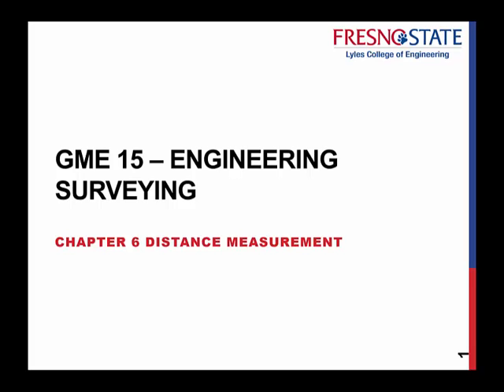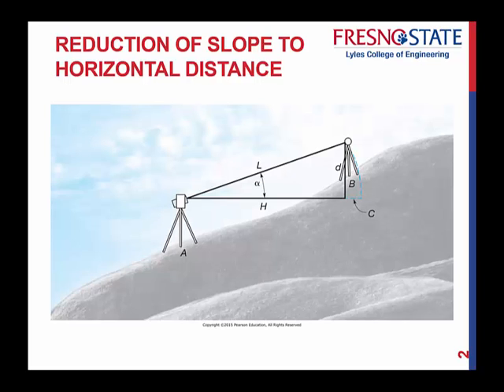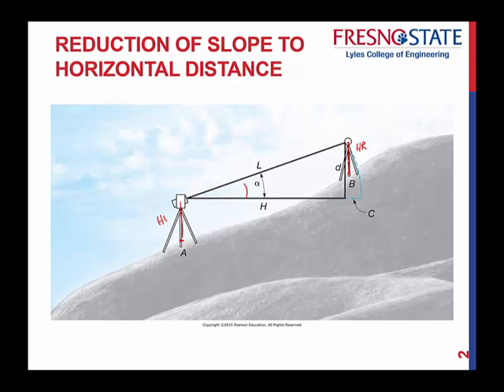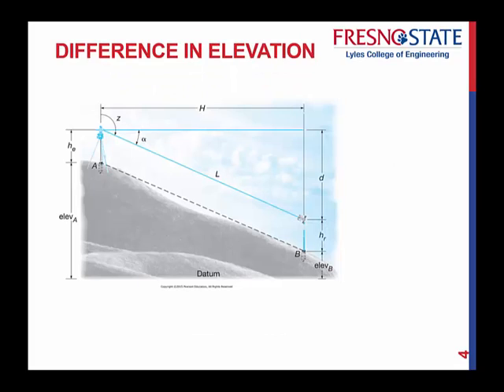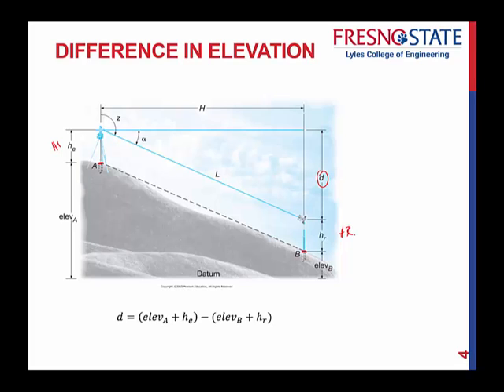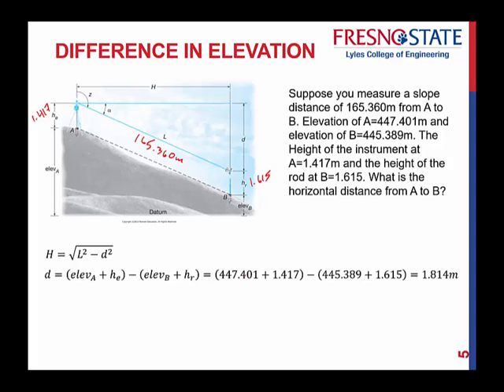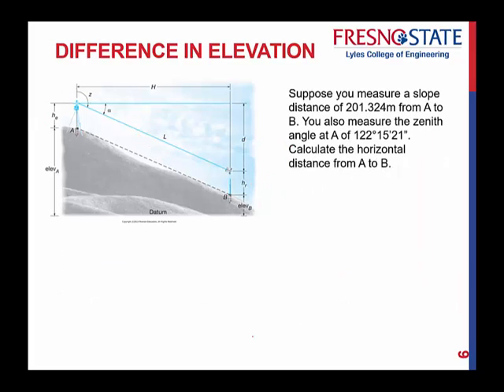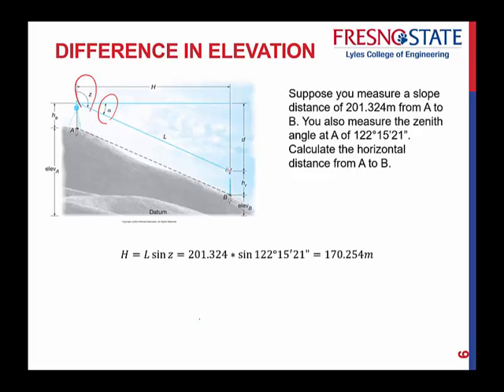Slope Distance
Slope distance reduction, EDM error budget